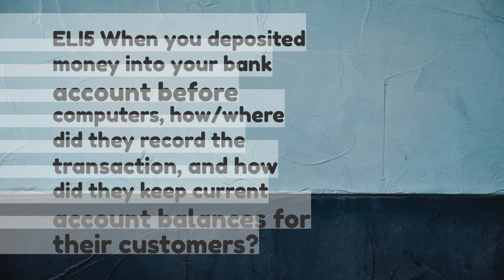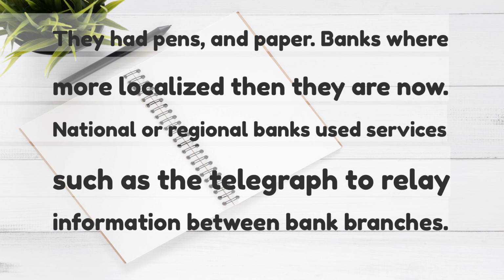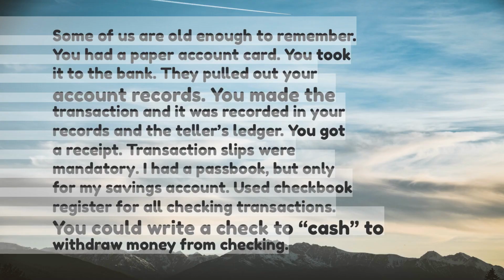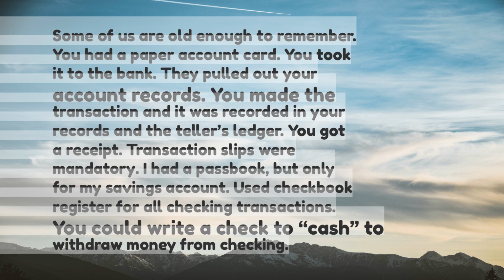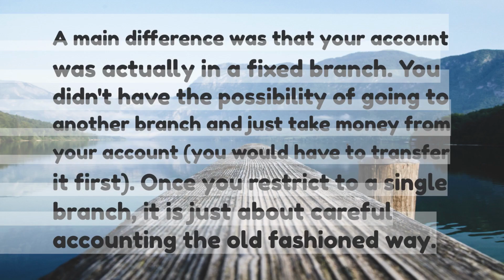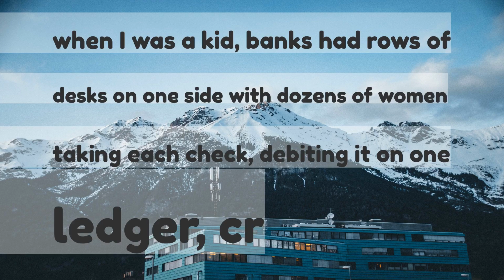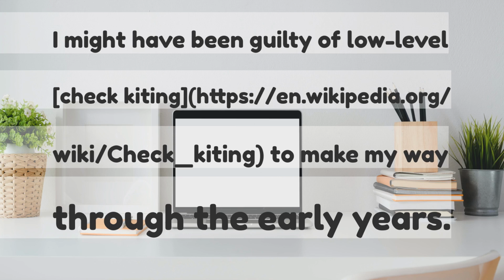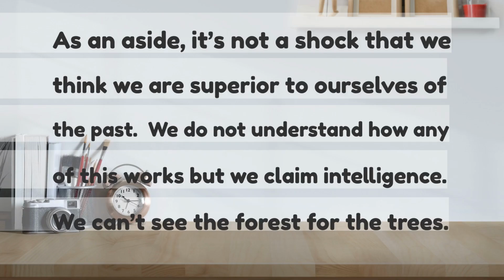ELI5 When you deposited money into your bank account before computers howwhere did they record th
ELI5 When you deposited money into your bank account before computers, how/where did they record the transaction, and how did they keep current account balances for their customers?